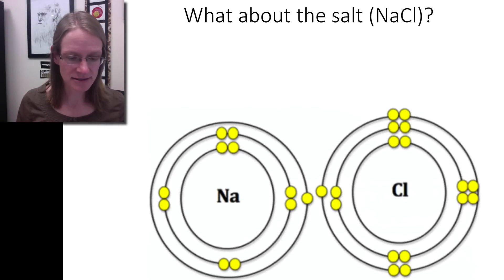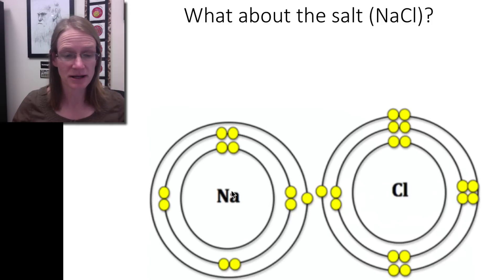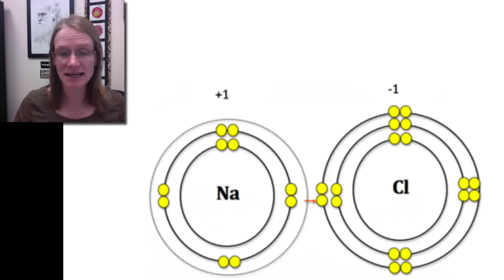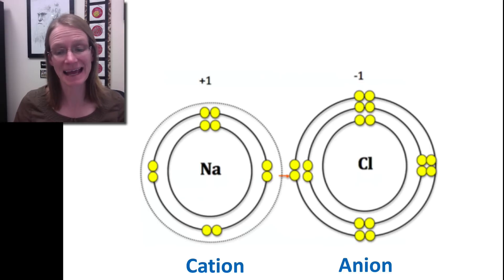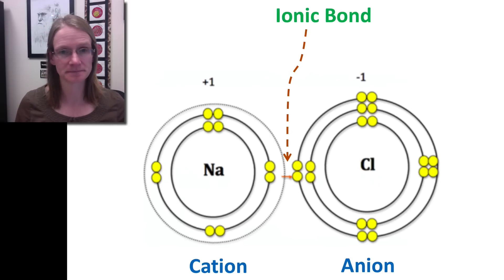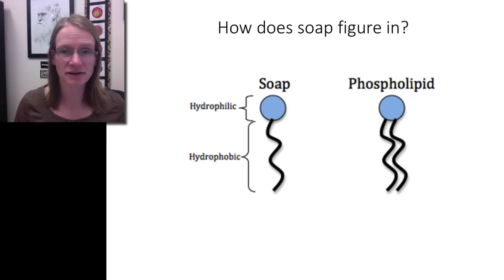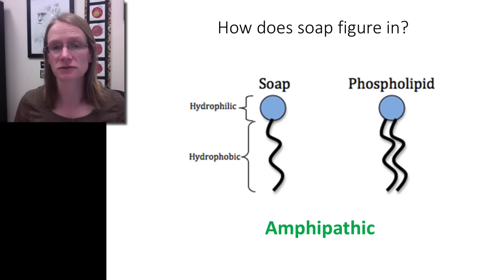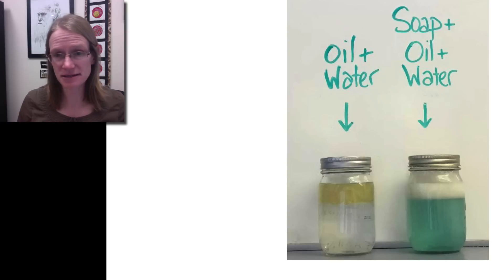Day 32 part 3